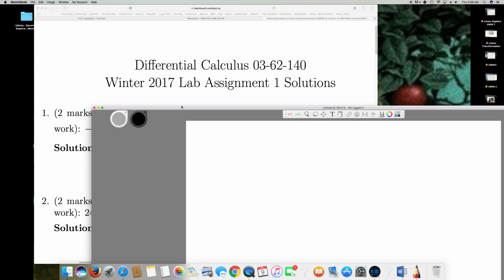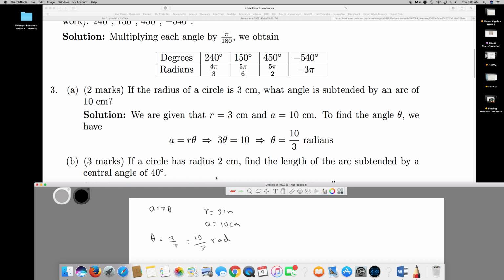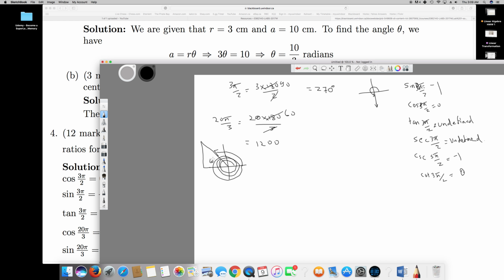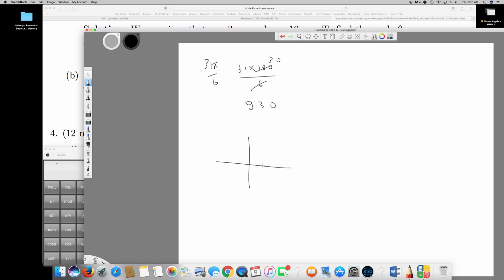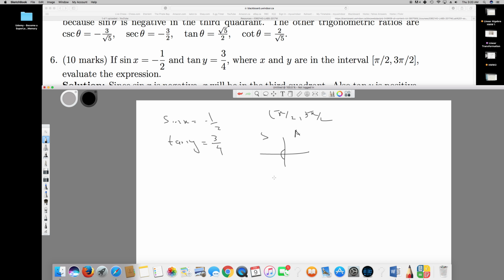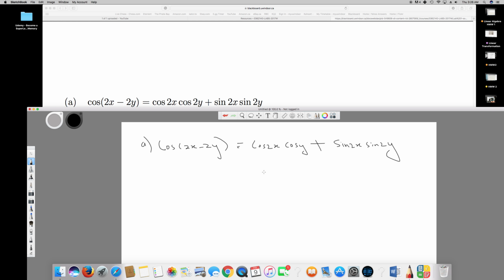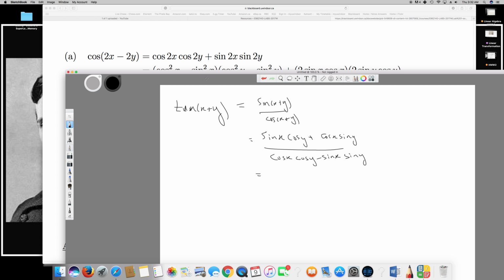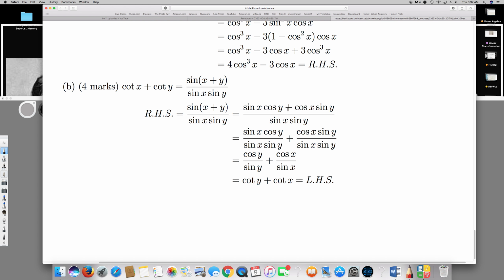Trigonometry angle, radians, RHS LHS